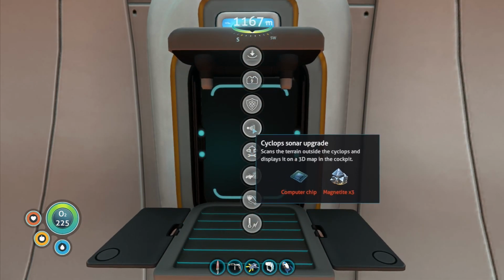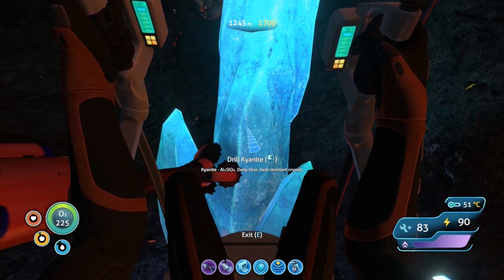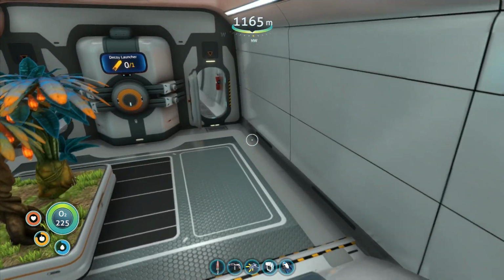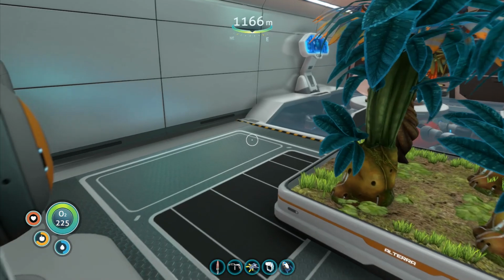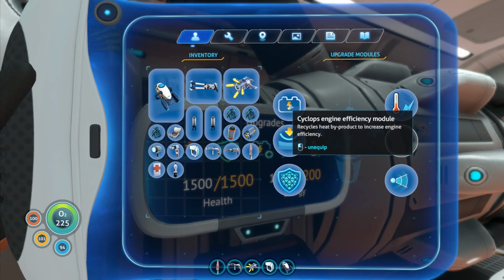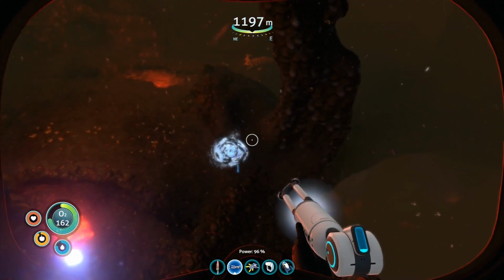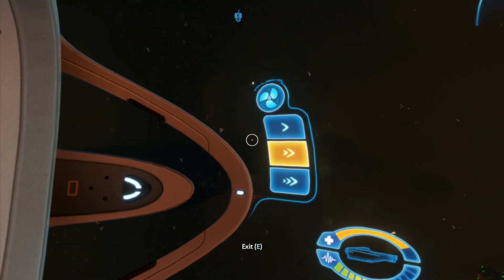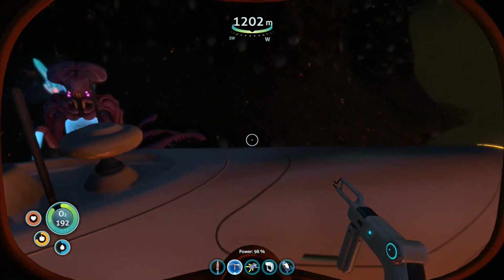Let's Play Subnautica #44: Giant Frog!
Things were going well, we had the upgrades we wanted, we'd dealt with the power drain from the lava larva and we were on our way. Then it came. Out of the darkness, screaming and roaring, a Giant Killer Frog! At least that's what it looks like anyway.